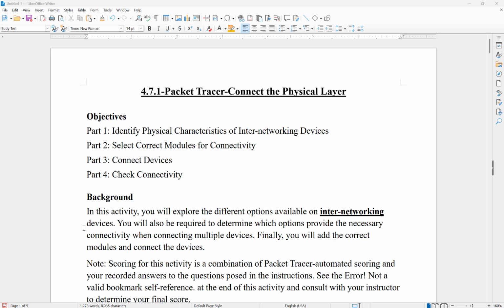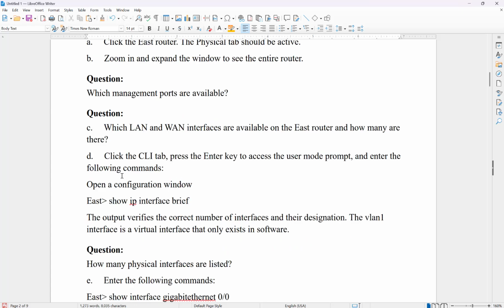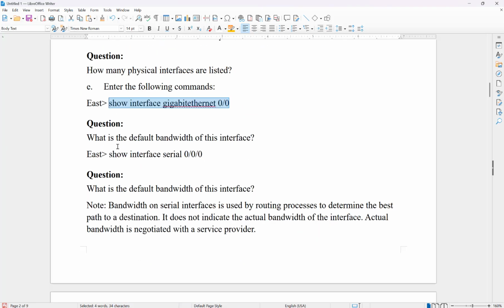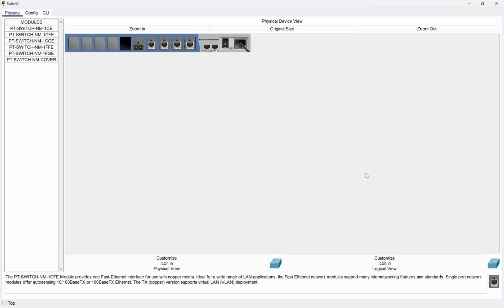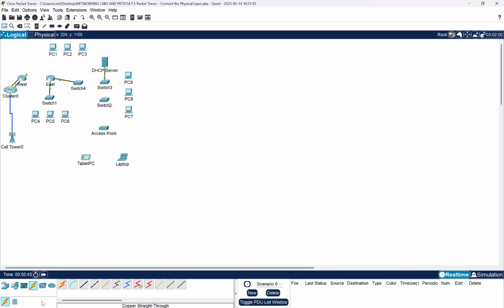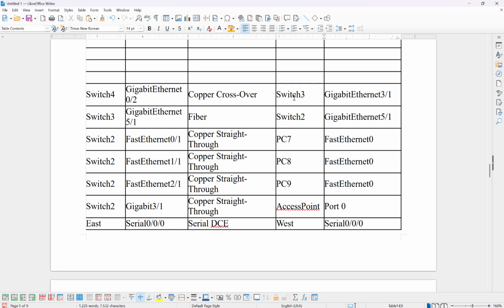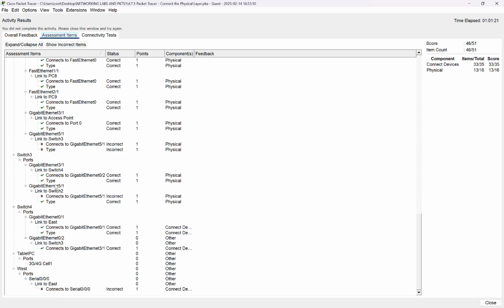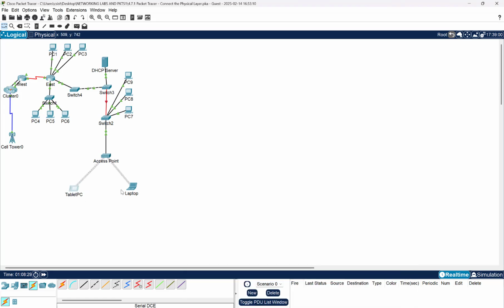4.7.1-Connect the Physical Layer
Objectives
Part 1: Identify Physical Characteristics of Internetworking Devices
Part 2: Select Correct Modules for Connectivity
Part 3: Connect Devices
Part 4: Check Connectivity

Background
In this activity, you will explore the different options available on internetworking devices. You will also be required to determine which options provide the necessary connectivity when connecting multiple devices. Finally, you will add the correct modules and connect the devices.

Note: Scoring for this activity is a combination of Packet Tracer-automated scoring and your recorded answers to the questions posed in the instructions. See the Error! Not a valid bookmark self-reference. at the end of this activity and consult with your instructor to determine your final score.

YouTube Music
Cool Revenge - Jeremy Blake